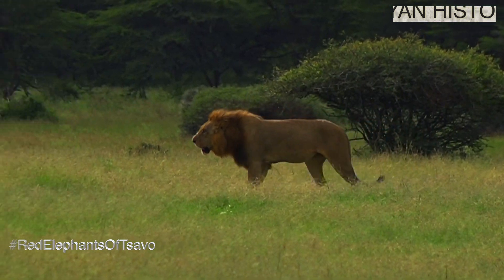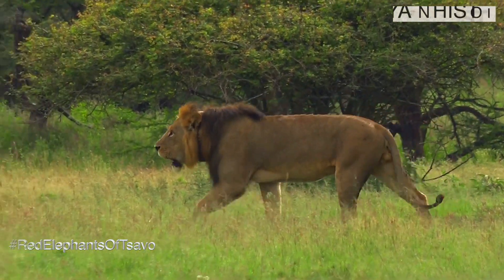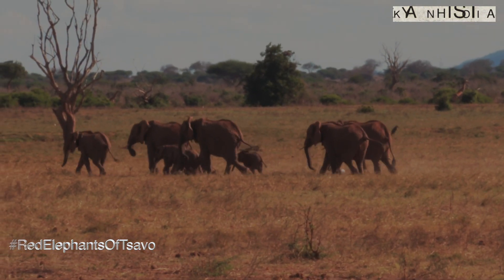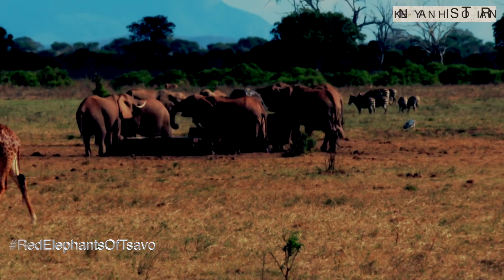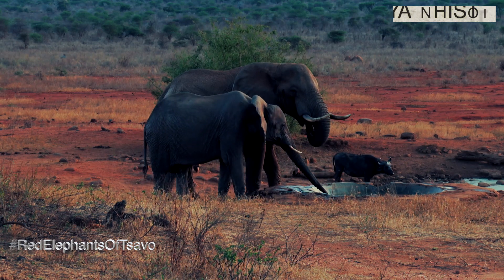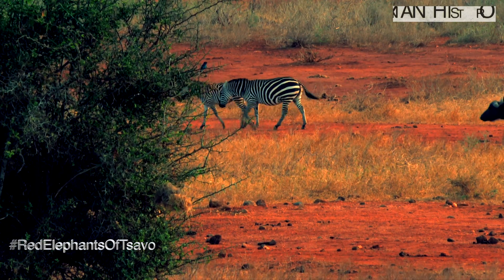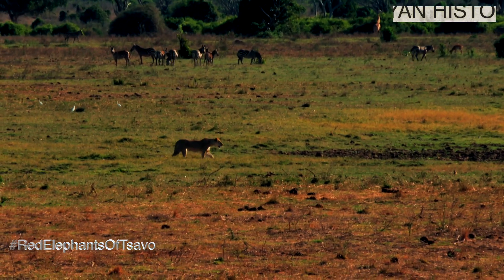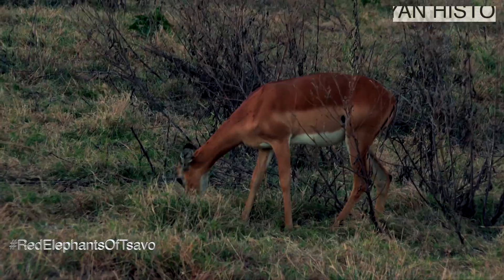RED ELEPHANTS OF TSAVO???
Learn why elephants found in Tsavo East National park are called Red Elephants and just why they are "the only ones in the world".